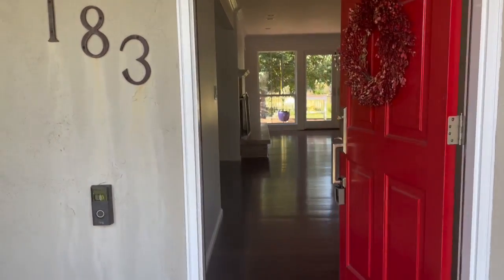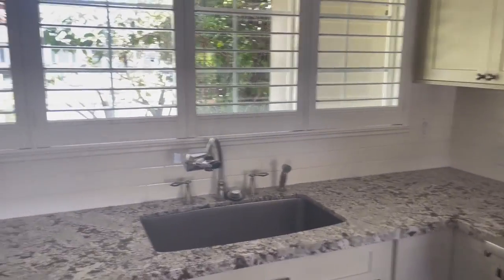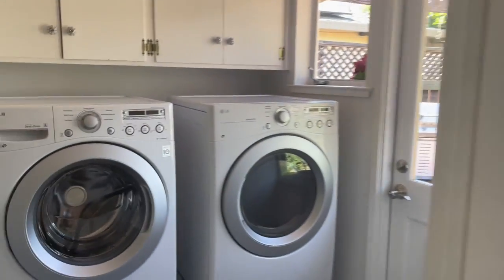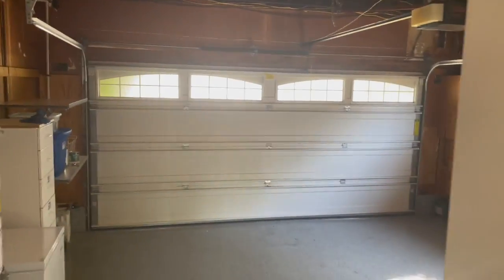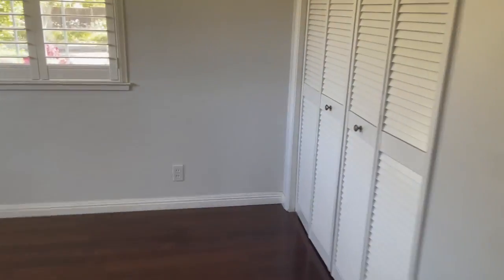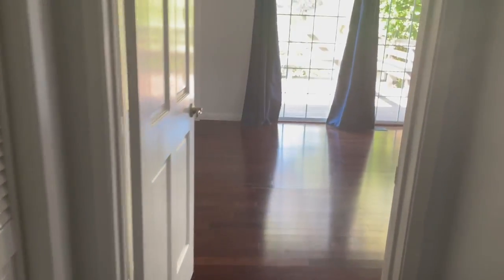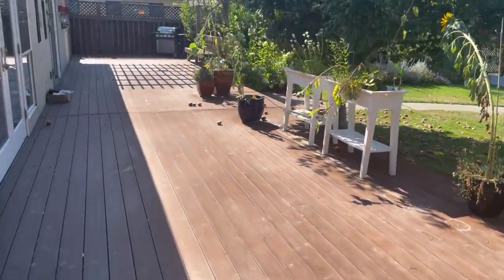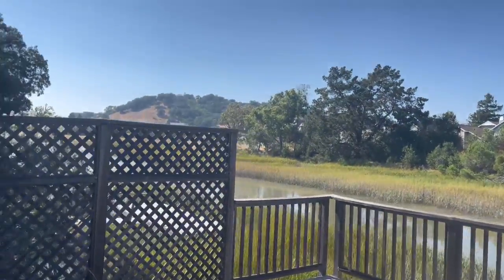183 Mark Twain Avenue for Rent in San Rafael, CA